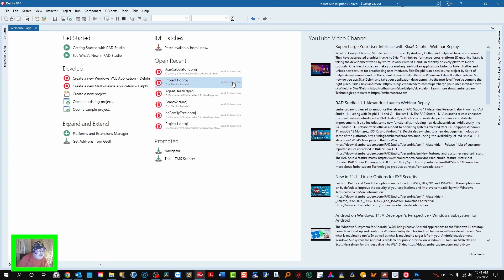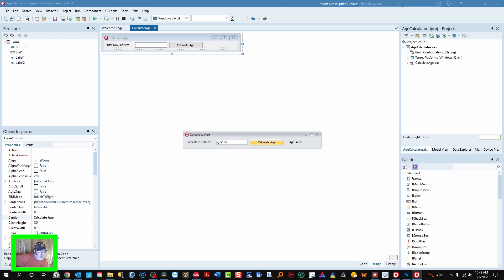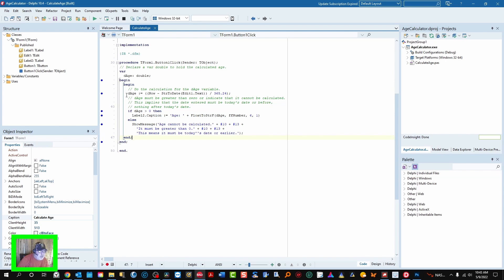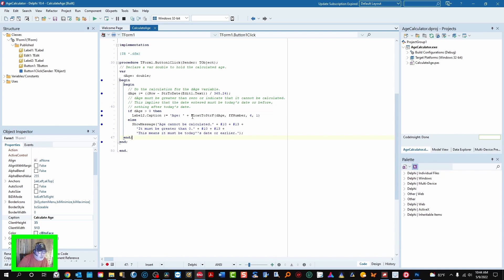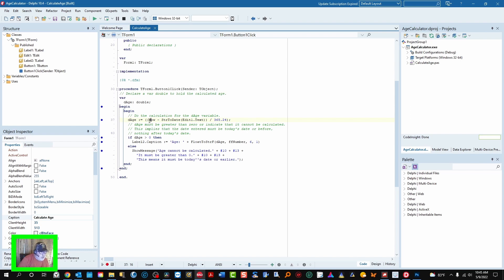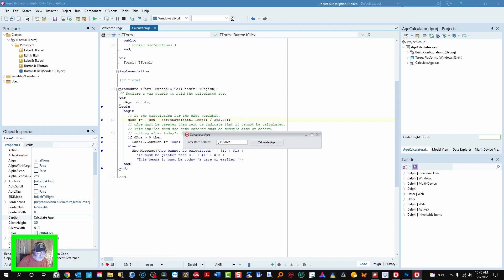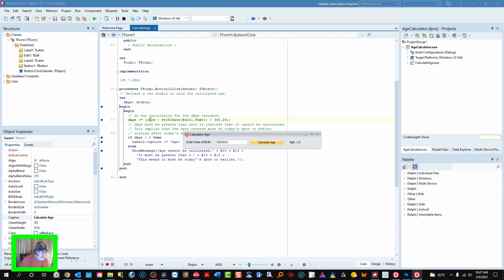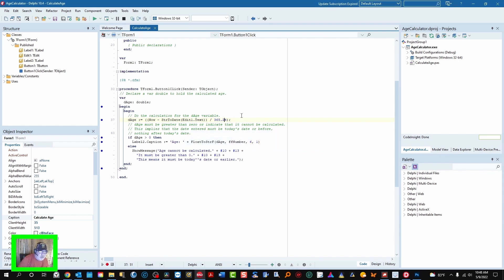How to calculate age in your Delphi programs!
A simple tutorial about how to calculate ages between two dates. Not a whole lot to it but if you've not done this before, well, this can help.